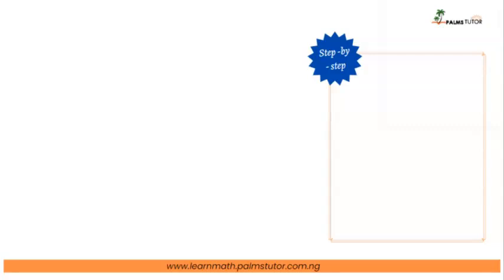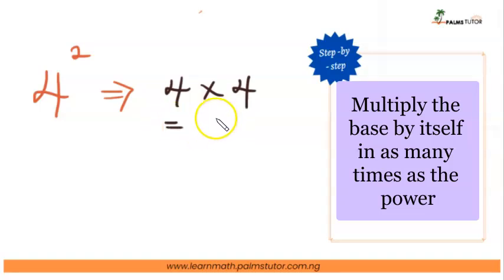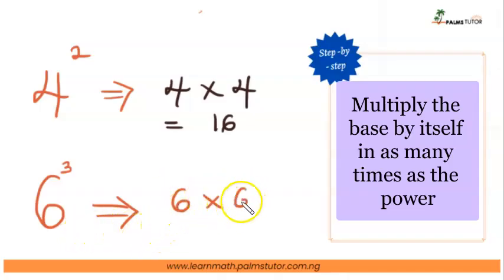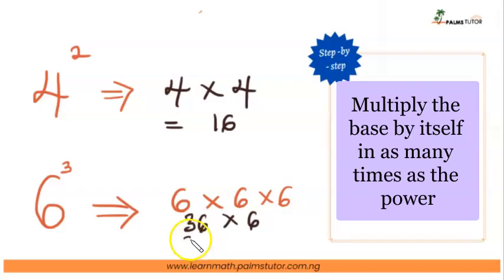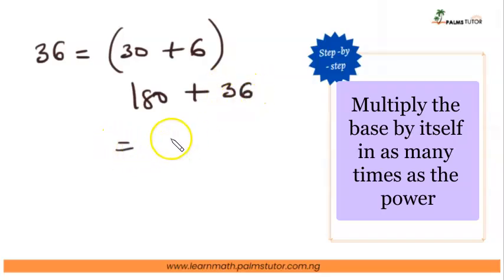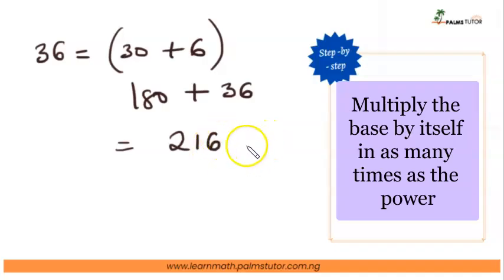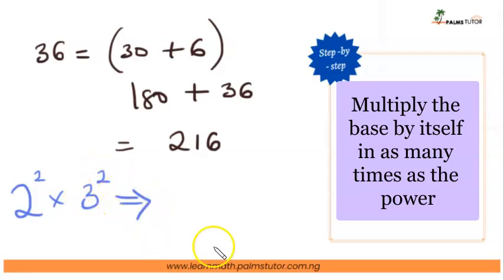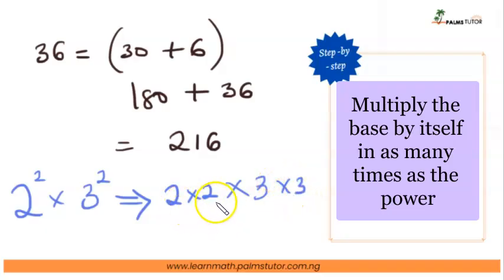HOW TO EXPAND EXPONENTS